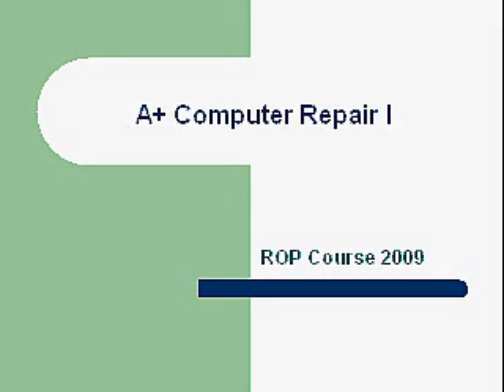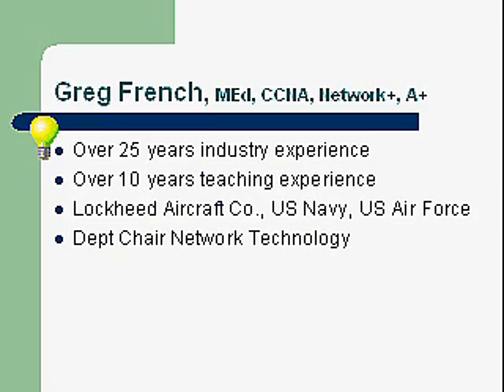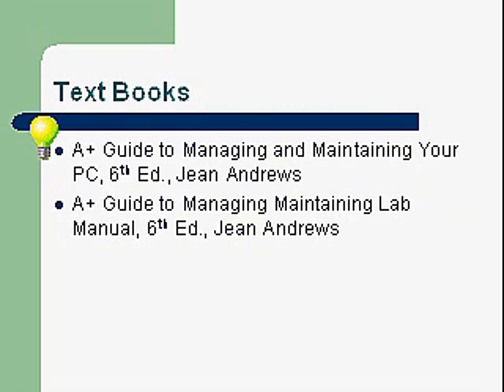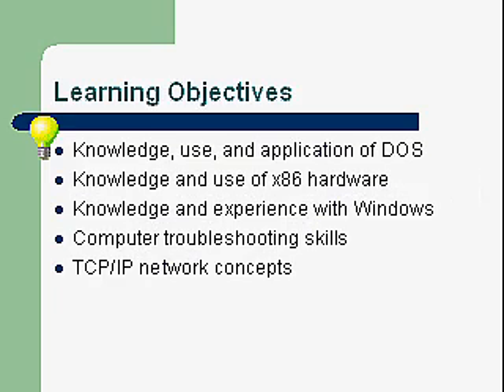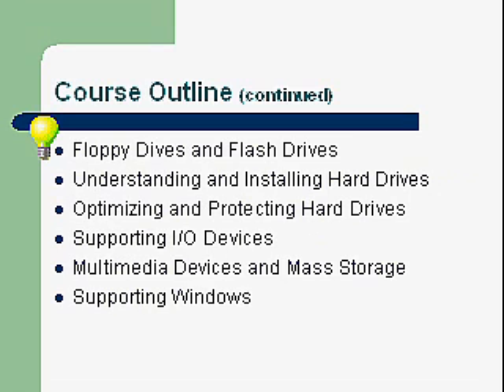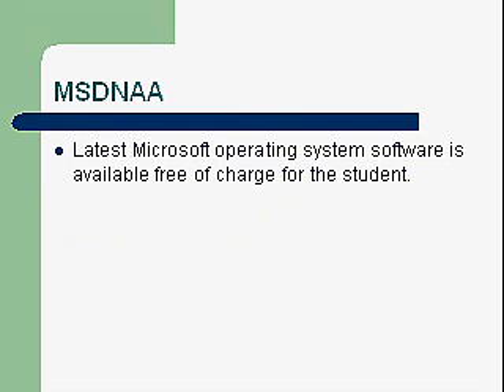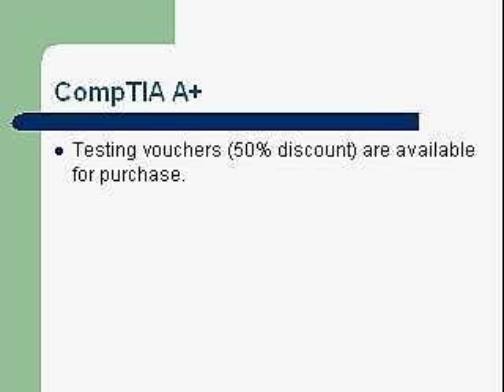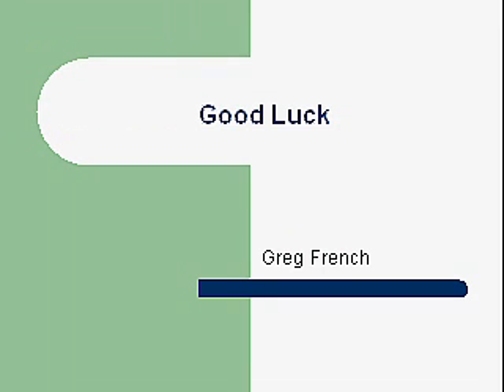A+ Computer Repair Course Intro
Introduction to ROP A+ Computer Repair course.